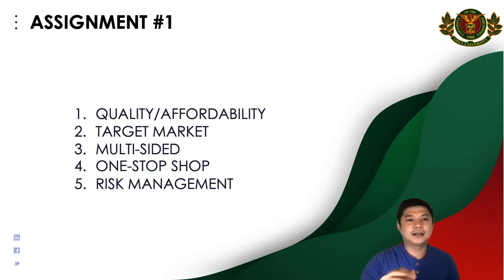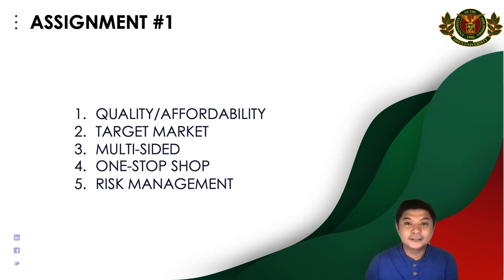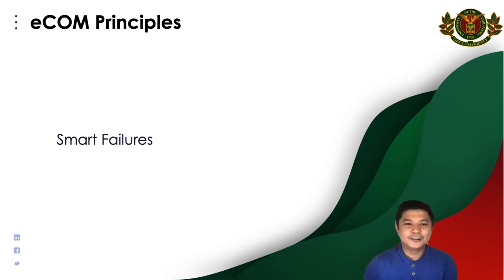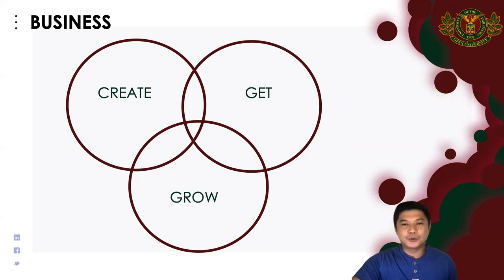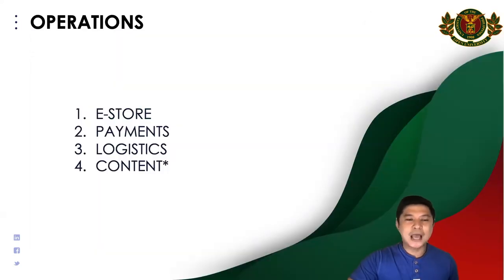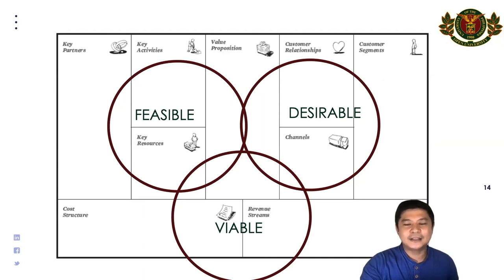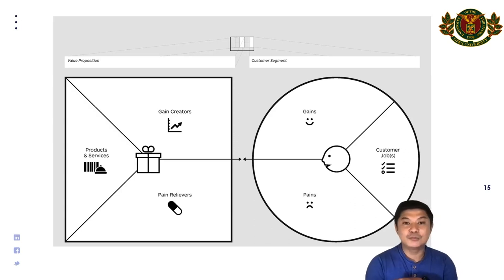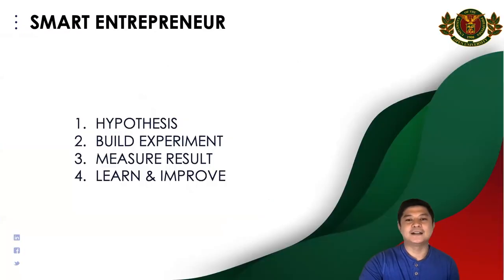Business Ideas, Business Models and Testing Them | Introduction to E-Commerce Webinar #1 2022-1